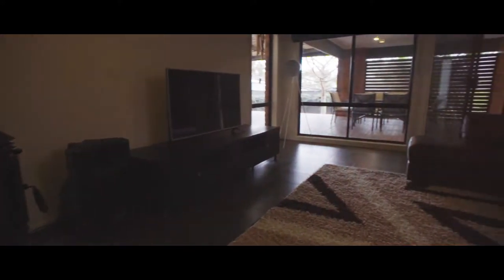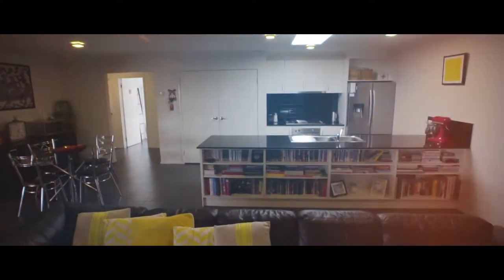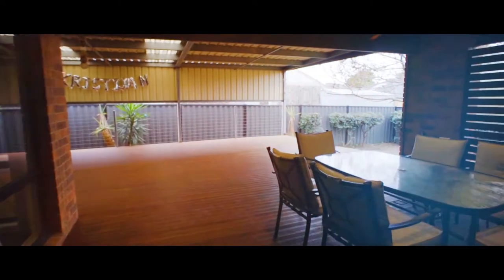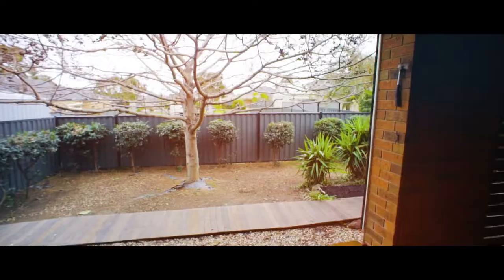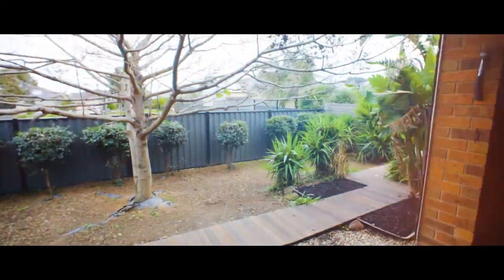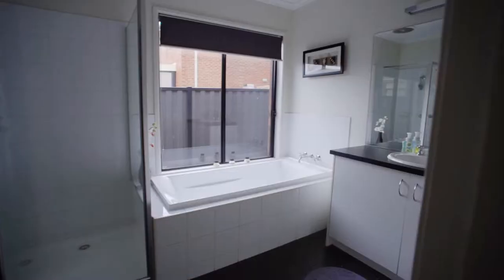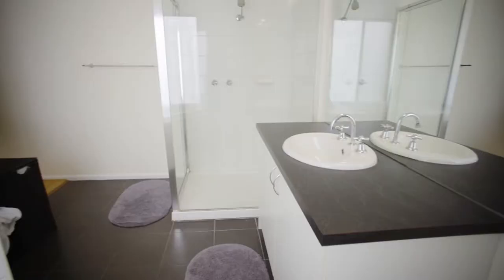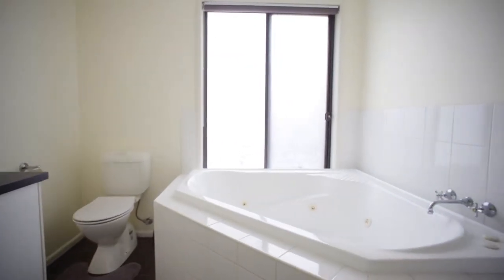Daniel Galea | Property Video | 44 Serendip Cres Greenvale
Secluded Entertainer with Convenience

With over 30sq of living, this beautiful home is a perfect example of the balance between size, function and location. Positioned in the premier Greenvale Lakes Estate, it is nestled in a quiet pocket of the sought after suburb and benefits from the convenience of being minutes away from premium schools such as Kolbe Catholic and Aitken College, the Craigieburn Central Shopping Mall, a choice of either Craigieburn or Roxburgh Park Train Stations and the newly established 10-hectare sports and leisure reserve only a couple of kicks away!
The home itself boasts comfort, starting with the extra wide driveway and garage providing ample off street parking. Inside the home you are immediately welcomed with a sensation of extra space, as a combination of both formal living and dining are complimented with the casual daily function of a spacious open plan kitchen, meals and living room that flow out to an entertainers delight. Nestled on 680m2, an oversized pergola decking ensures you will party all year round and create timeless memories regardless of Melbourne's four seasons. Two bedrooms with BIR's are tucked at the rear of the home helping with the privacy and relaxation of a superior parents retreat and master bedroom located at the opposite end. The large front study is a genuine home business solution or a perfect 4th bedroom conversion.

With plenty to embrace, I welcome you to come and enjoy the ambience of the wood fire coonara at one of our Open Homes!

Happy Bidding,
Dan